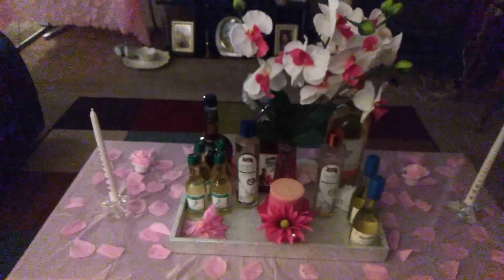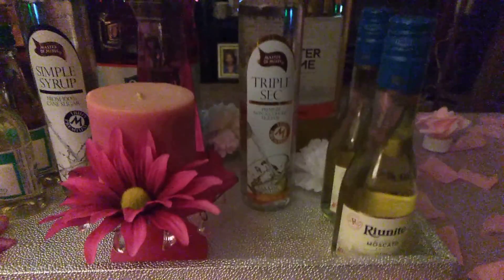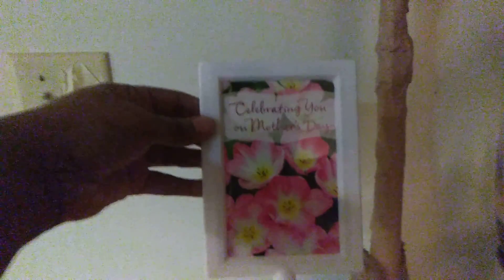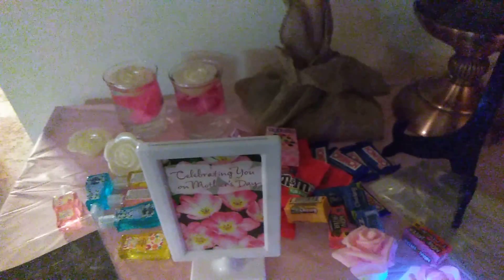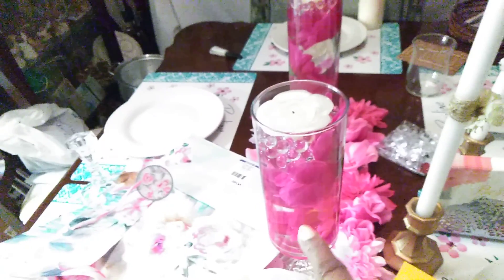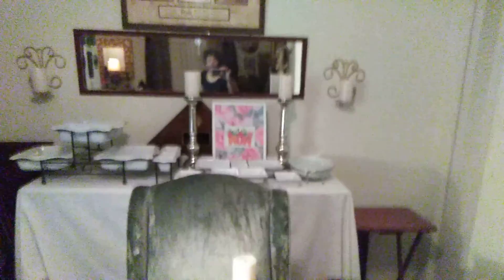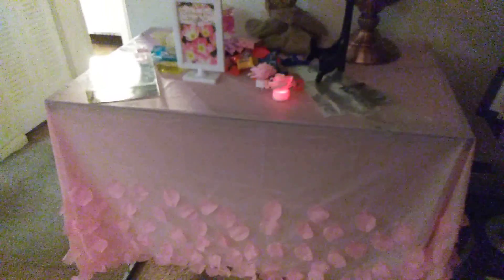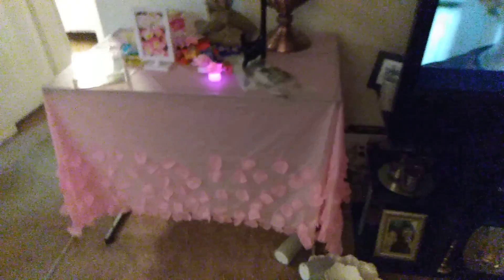Setting up for Mother's Day luncheon. Let's get ready.